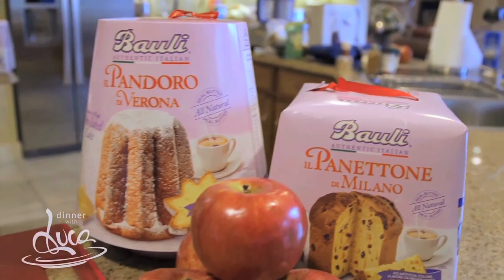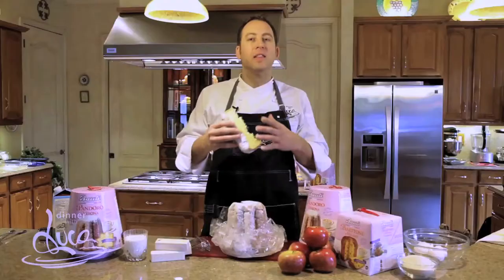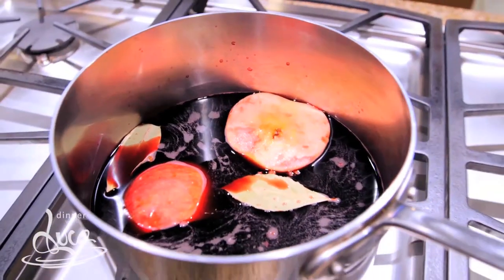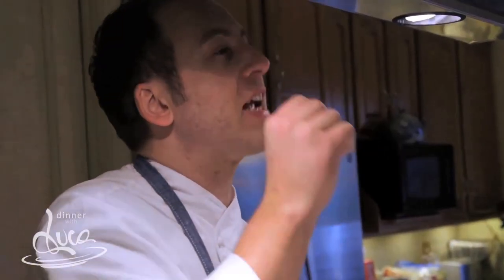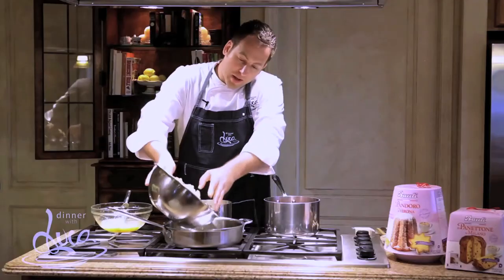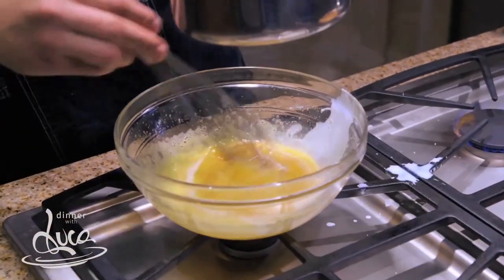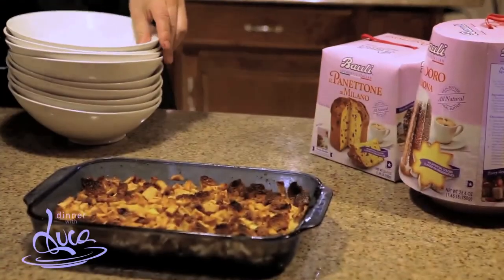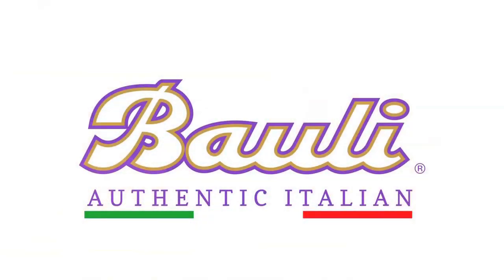Luca Manfè's Pandoro Bauli Apple bread pudding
Luca Manfè shows you how to make his favorite holiday dessert using Pandoro Bauli and his grandfather mulled wine sauce.

Starring
LUCA MANFÉ
with Special Guest                                                                                                                     CHRISTINE SILVERSTEIN

Executive Producer
RACHEL DAVENPORT
Producers
LUCA MANFÉ
ROCKY SULLIVAN                                                                                                                                         RACHEL DAVENPORT

Dinner Guests
ROBERT ERNES
DONALD CARUSO
SERGIO MODERNEL
ERICA MODERNEL
MARY ANN VECCHIONE
JUDITH ROKOSZAK
RICHARD CHIBBARO
JOSEPH M. FARINA
SAMANTHA MODERNEL
EMMA ROKOSZAK
SOPHIA ROKOSZAK
RACHEL DAVENPORT

Camera Operators
ROCKY SULLIVAN
PETER JACKSON
 Post Production Editors
PETE JACKSON
ROCKY SULLIVAN